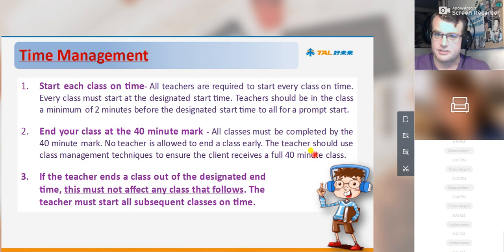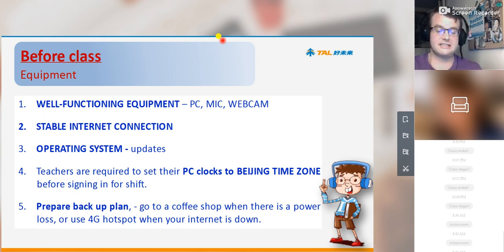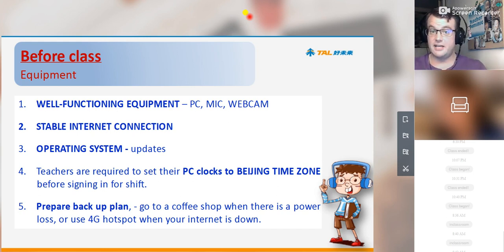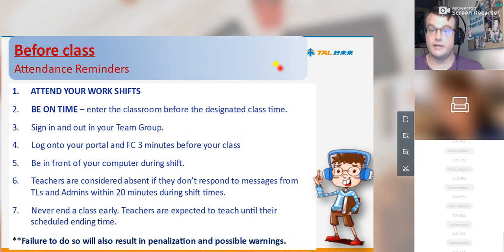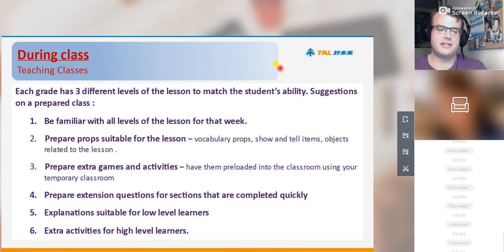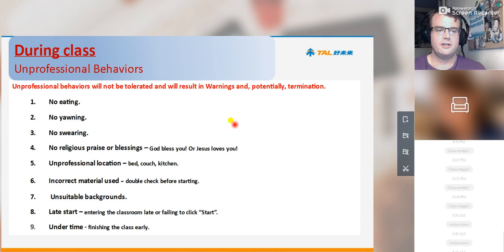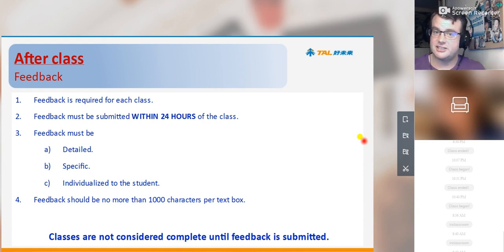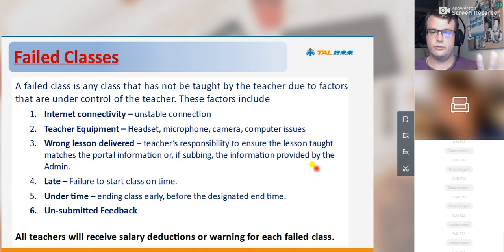5 - Before During and After Classes